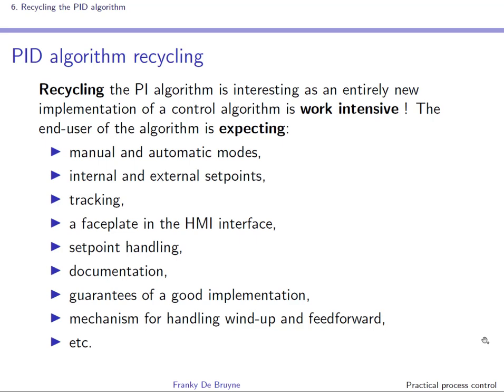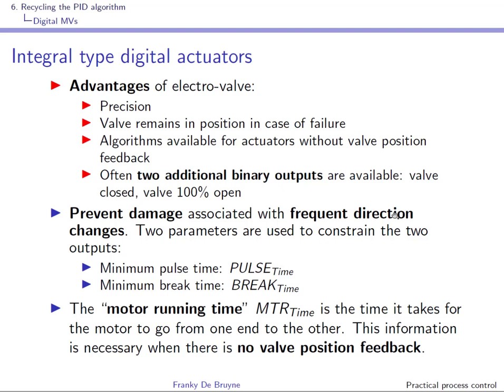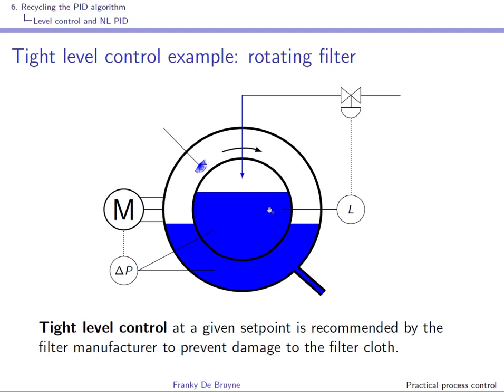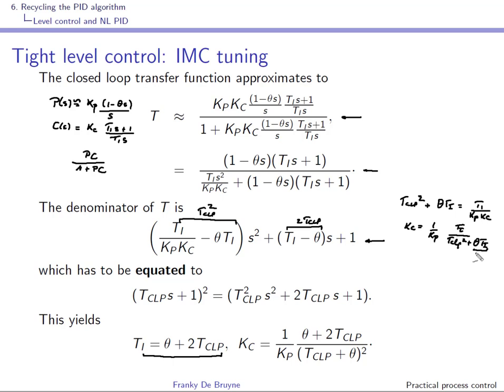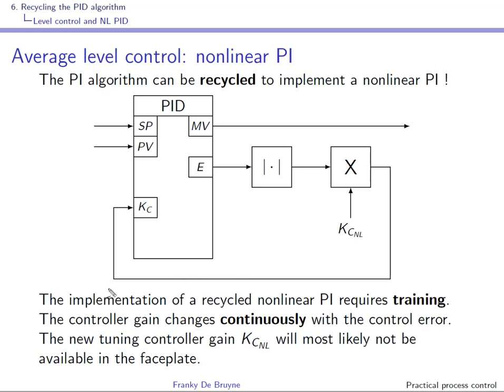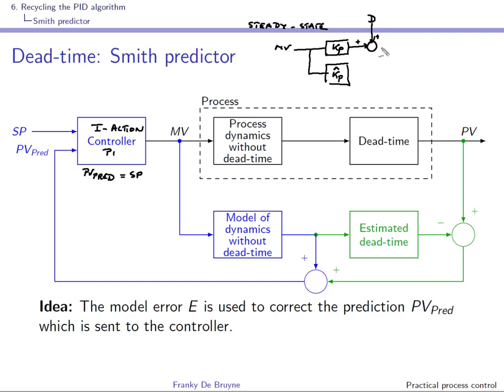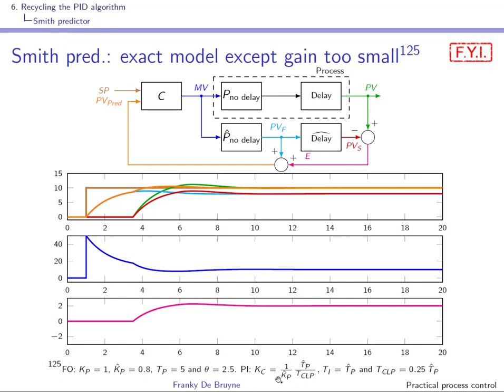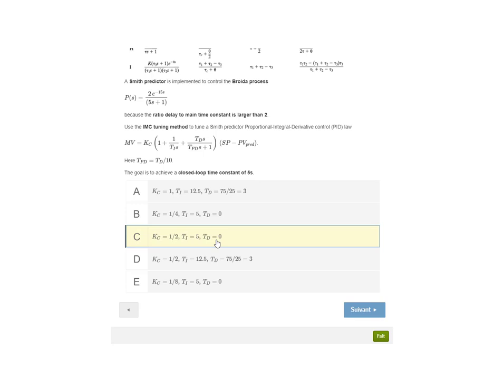Practical process control: video 15 Recycling the PID algorithm (part 1)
Recycling the PID algorithm

Recycling the PID algorithm: 00:00
Digital MVs:
     Proportional actuators: 01:22
     Integral actuators: 04:05
     Digital MVs: 05:57
     Proportional type digital actuators:
           PWM: 08:50
           PID and PWM: 10:10
     Integral type digital actuators: 11:09
           Three-way mixing valve: 13:45
           Step controller: 14:48
Level control: 18:19
     Control structures: 21:07
     Two types of problems: 22:27
           Rotating filter: 23:34
           Cyclonic separation: 25:53
           Analogy cyclonic separation and hydrogen kart: 28:29
      Tight level control: 30:31
           Why P-action is not suffcient ?: 32:02
           IMC tuning
       Average level control: 41:42
           Nonlinear PI: 46:04
Smith predictor:
        Dead-time: 50:37
        Classical solution: 52:37
        Smith predictor: 53:57
        Smith predictor (comments and model): 01:02:44
        Reorganisation: 01:05:44
        Tuning (for Broida model): 01:06:13
        Smith predictor for Broida model: 01:08:16
        Simulation example (exact, etc.): 01:09:16
        Simulink: 01:15:21
        Siemens PCS7: 01:18:51
        Quiz: 01:22:16